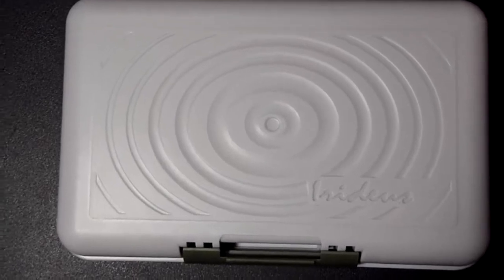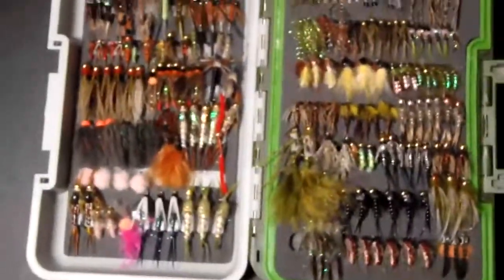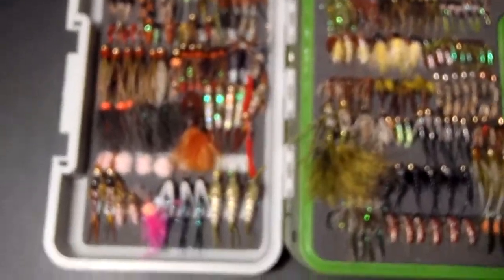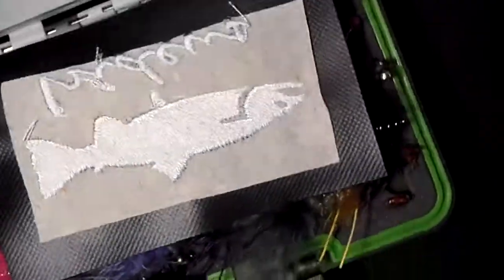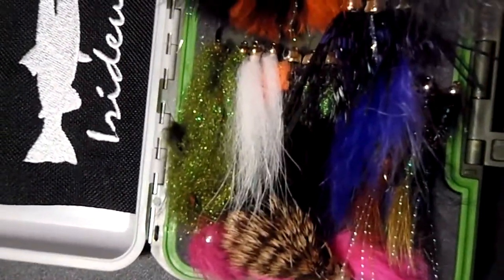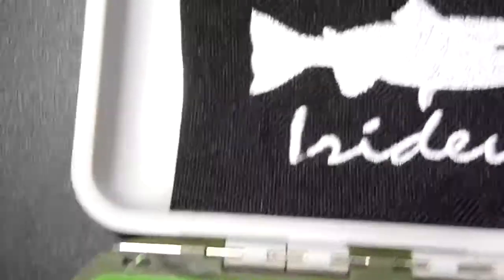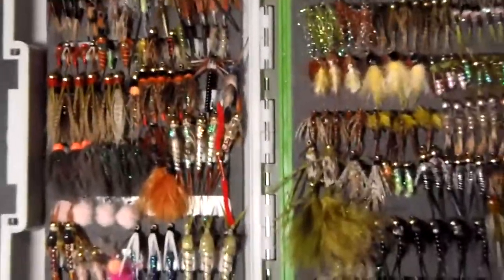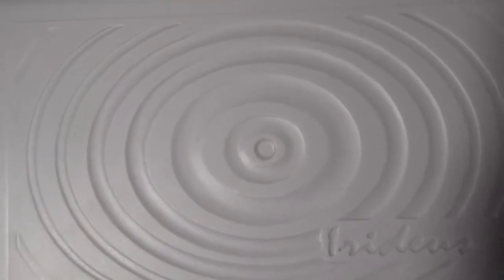Irideus Chico Fly fishing box Streamer & Nymph Fly Box Steelhead Fly boxes and flies for 2013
Steelhead fly fishers world wide get ready for a great new fly storage option for your steelhead flies!
The new 2013 Irideus Chico Streamer & Nymph large Capacity Waterproof Fly fishing box is the big brother to our popular Rise Flip page fly fishing box design. The Chico Fly Box offers 3 fly fishing fly storage pages with the lower level of the Irideus Chico Fly Box is set up with one modern cut foam pad and enough breathing room for the largest hackled Wooly Bugger Flies,big streamer flies,meaty articulated bunny leeches and any massive floating dry fly or hopper fly fishing fly pattern. The beautiful Irideus Slip proof design is functional yet sets the bar high for an eye pleasing well designed and planned out fly fishing fly box. The Chico Fly Box is a toast to the end of summer steelhead season on the Sacramento River in California. Now its time to welcome in the big fish of fall with a new fly fishing fly box design. All steelhead fly fishers will love the Chico Fly Box. Born from time on the water in steelhead country we pass on what we love. We know it the design brings smiles to us it will bring them to steelhead fly fishers world wide. The Chico fly box is also a work horse of a box for inshore saltwater fly fishers, Mixed bag fly trout fisherman and all bass fly anglers. This special fly fishing box again shows the thought involved in a box will rise above a sea of squares.
The Chico Fly Fishing Box Nymph and Dry Fly Fishing Fly Double Foam Surface Area. This large capacity waterproof flip page design fly box will keep your flies neat and organized. We have found keeping our streamer fly patterns separated we can focus clearly on the small flies used some days. The modern cut partially recycled foam will hold flies tight from size #20 to size 4. The modern cut flex foam in the Chico fly fishing box eliminates the need for several foam sizes and is very diverse fly fishing fly box foam.